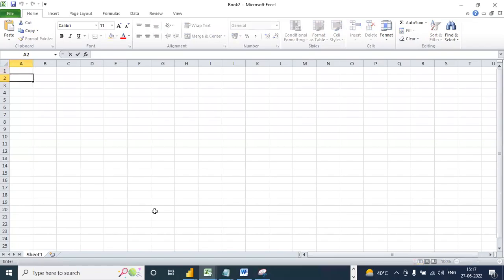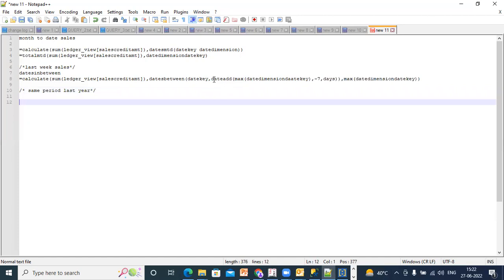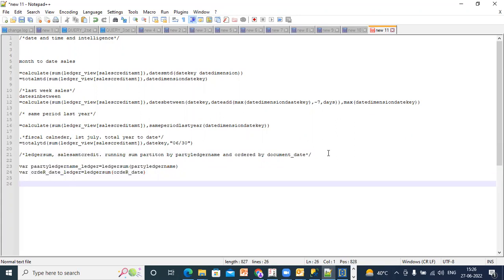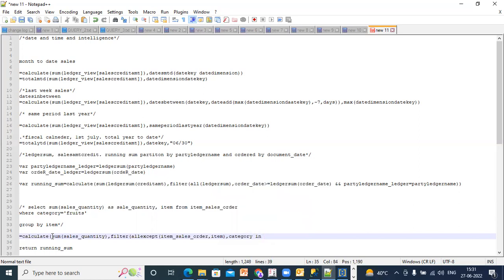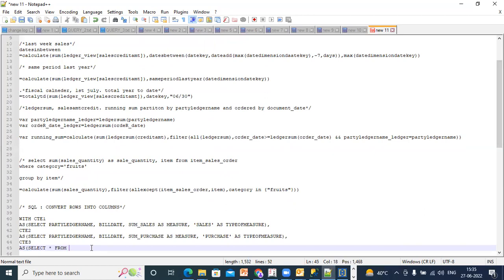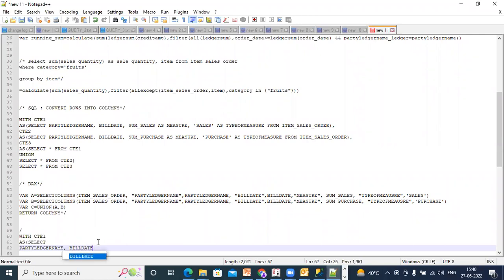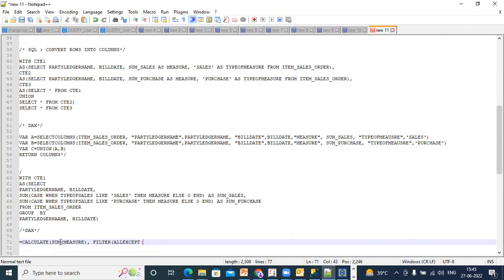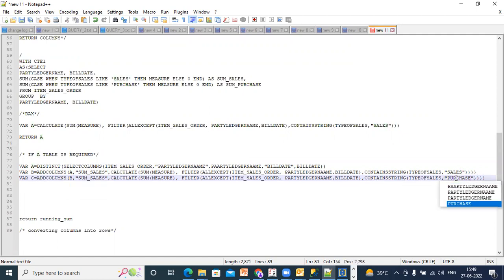Powerbi Time Intelligence, SQL to DAX, Running sum in DAX @mndatasolutions2042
Mock session captures the following points for interview:
a.) Time intelligence
b.) Converting row into columns and vice versa in DAX
c.) Running sum in DAX.

This session is for freshers looking for Powerbi and SQL jobs.
Recruiters and job seekers can contact the following:
Name: Apoorv Chaturvedi